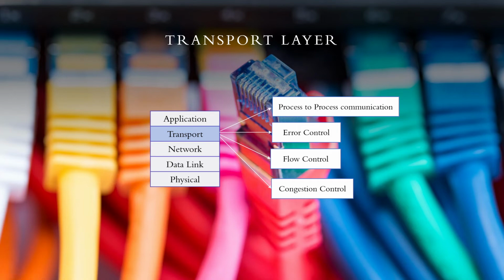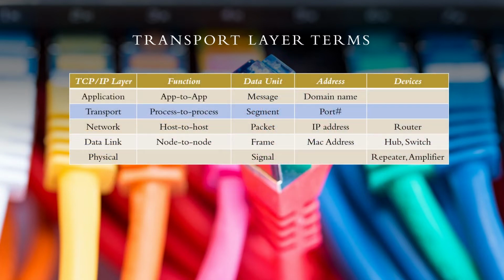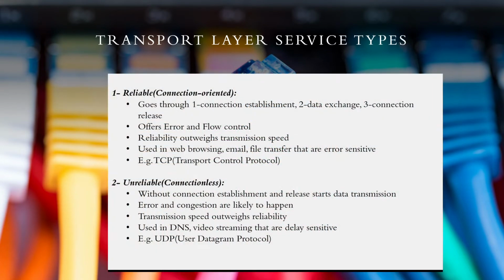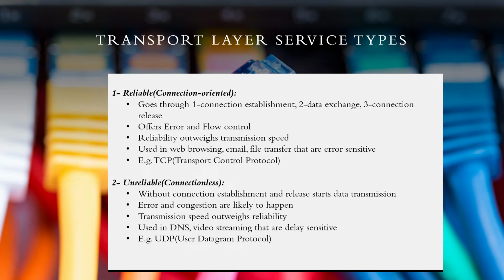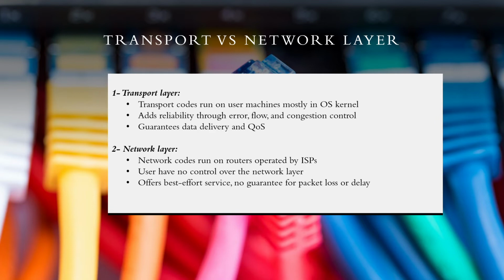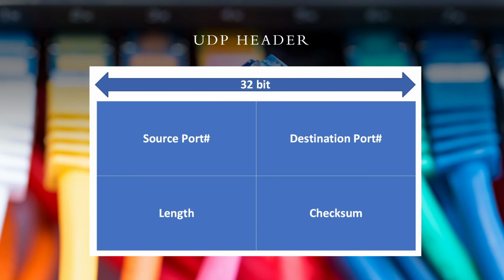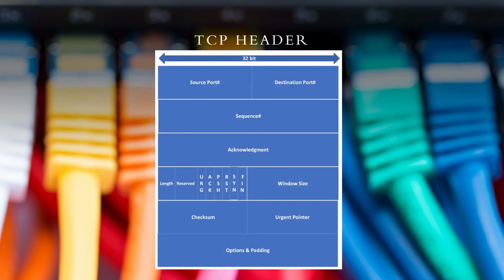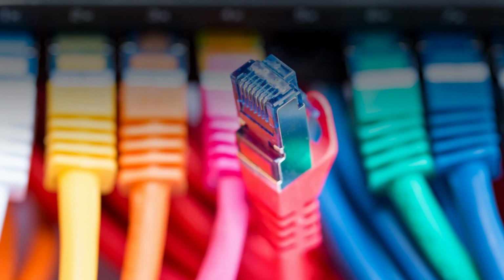TCP vs UDP: Transport Layer Protocols Explained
🌐 Why does Netflix use TCP but Zoom uses UDP? This video breaks down the transport layer - the unsung hero that decides how your data travels across networks!

🔍 You'll Learn:

✅ Transport Layer 101:
The 4 key jobs: Process communication, Error control, Flow control, Congestion control
How it differs from the network layer (addressing vs. delivery)

⚖️ TCP vs UDP Showdown:
Feature TCP (Reliable) UDP (Fast)
Connection 3-way handshake Connectionless
Reliability Error recovery No guarantees
Speed Slower Blazing fast
Use Cases Web, Email Video calls, Gaming
✅ Deep Dives:
TCP Header (Sequence numbers, ACKs, Window size)
UDP Header (Why it's so simple)
How congestion control prevents internet traffic jams

⚠️ Real-World Impacts:
Why your Zoom calls glitch but never fully drop
How TCP protects your credit card transactions